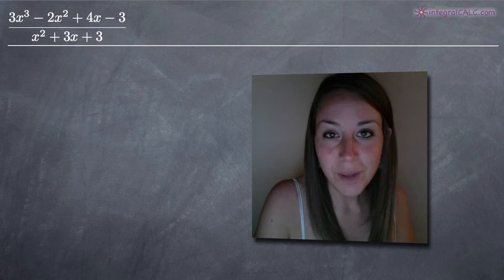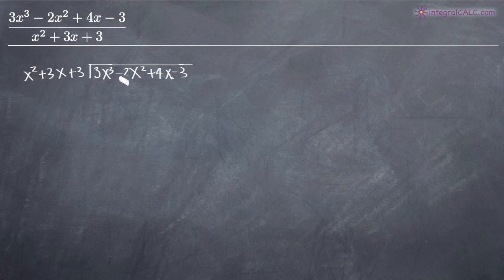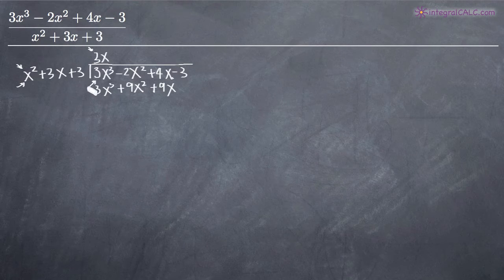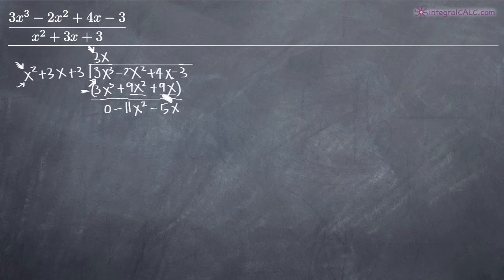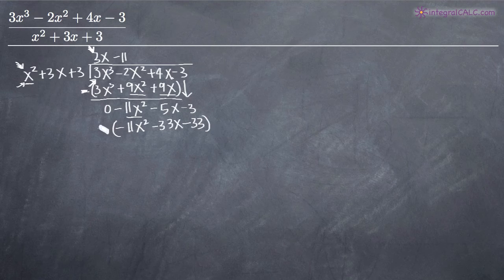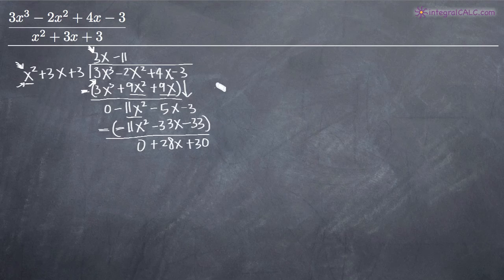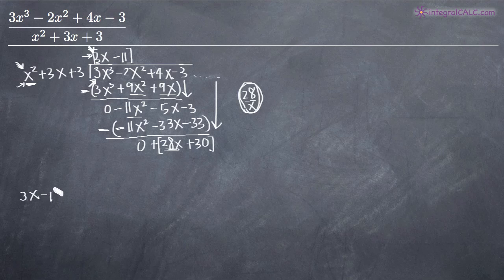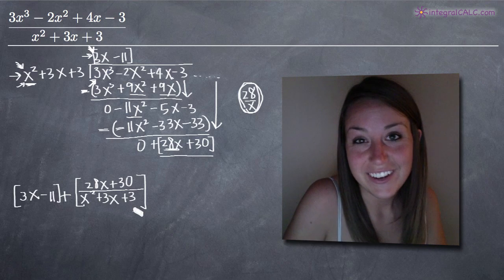Long Division of Polynomials Example 1 (KristaKingMath)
In this video I will be explaining a long division of polynomials calculus problem example.